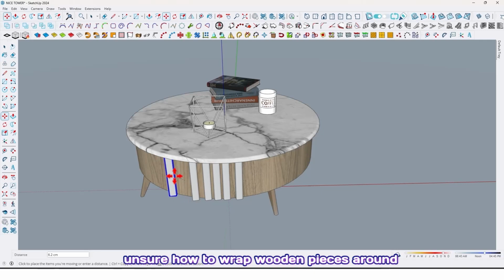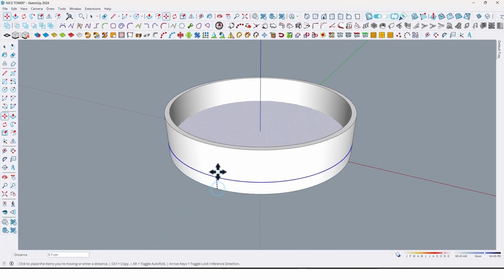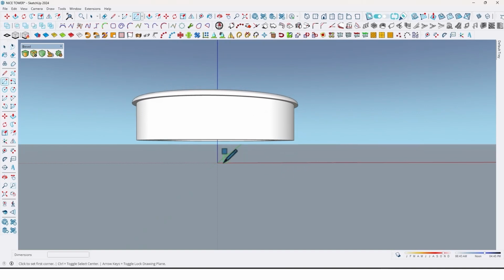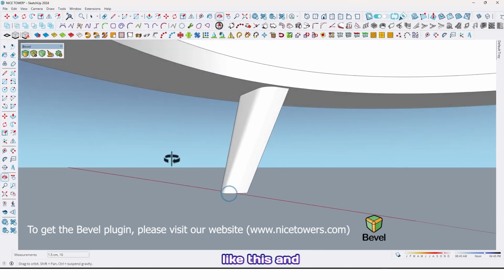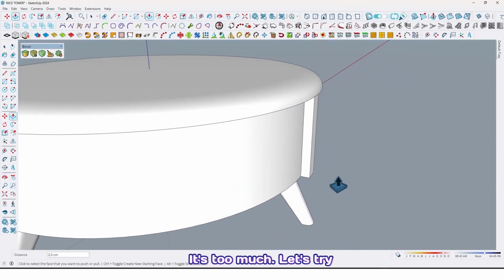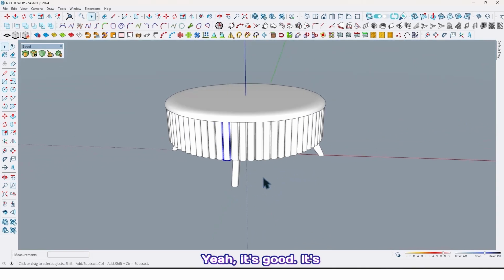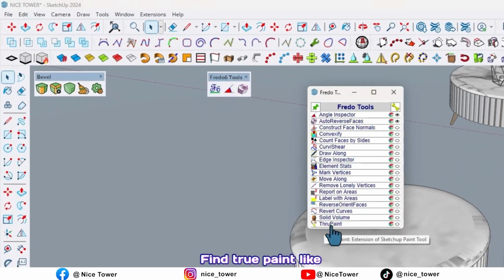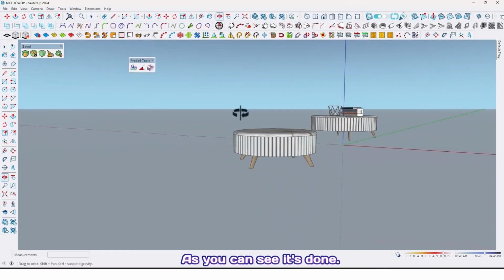Mastering Coffee Table Design in SketchUp: A Pro's Guide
This comprehensive guide will equip you with the essential skills to design stunning coffee tables in SketchUp. Learn professional techniques for modeling intricate shapes, creating realistic materials, and effectively utilizing SketchUp's tools to bring your coffee table designs to life. From simple to complex designs, this guide will empower you to unleash your creativity and master the art of coffee table design in SketchUp.

Download free plugins and objects from our website today:
nicetowers
sketchup plugins
free sketchup plugins
nice towers
sketchup  gratis
sketchup free plugins
sketchup tutorials
skp files
sketchup extensions